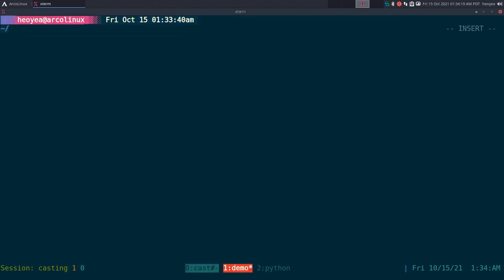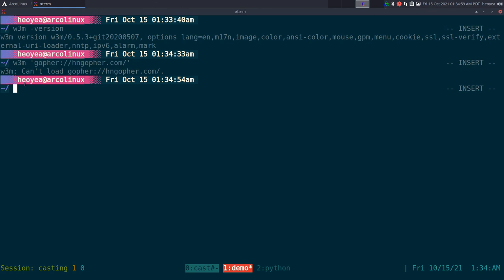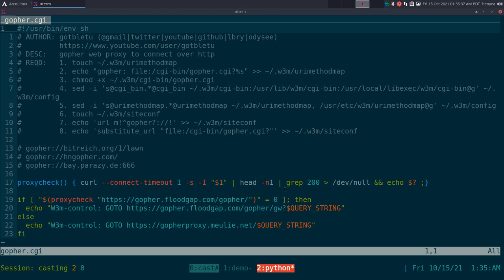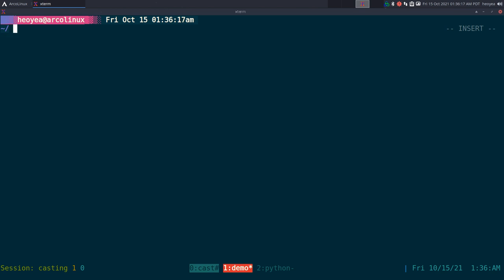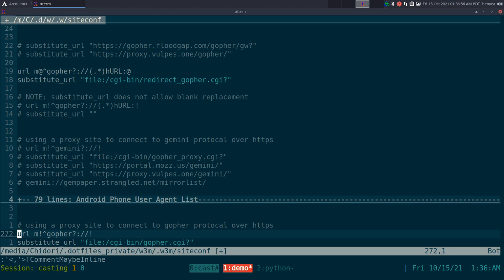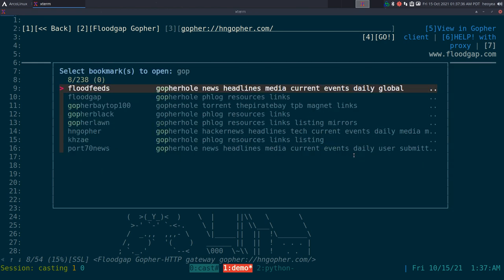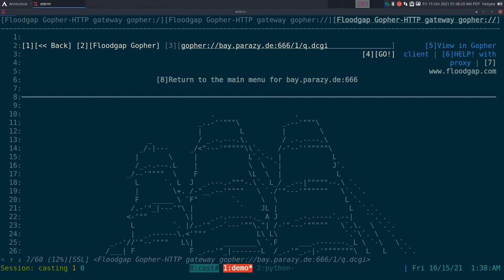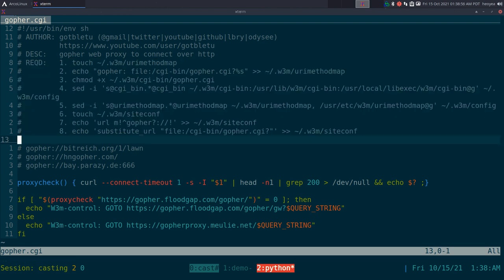Gopher Web Proxy - W3M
Gopher is a well-known information access protocol that predates the World Wide Web, developed at the University of Minnesota during the early 1990s. What is Gopher? (Gopher-hosted, via the Public Proxy)
This proxy is for Gopher resources only -- using it to access websites won't work and is logged!

As the Gopher protocol enters its second decade of existence, its support among many major browsers has declined or has been expunged entirely (Microsoft Internet Explorer), if the browser even ever supported it at all (Opera and Safari never have).

To allow Gopherspace to continue to be usefully accessible in the coming years, since it's still definitely a viable and useful (not to mention lightweight and efficient) information distribution protocol, the Public Proxy offers a standards-based, effective Gopher HTTP gateway to facilitate access even when your web browser doesn't.